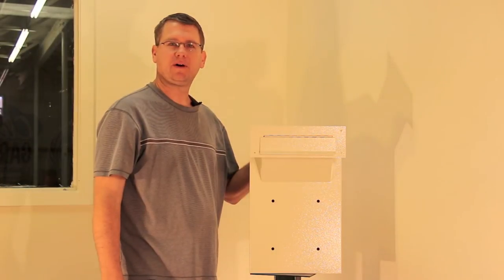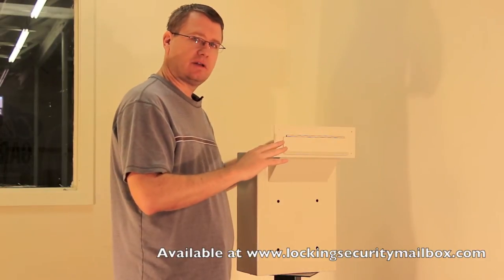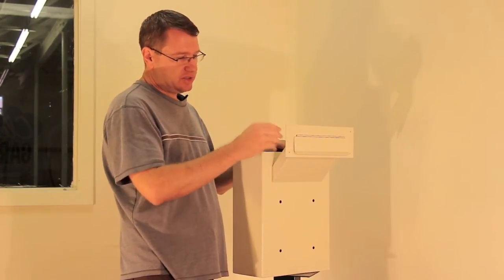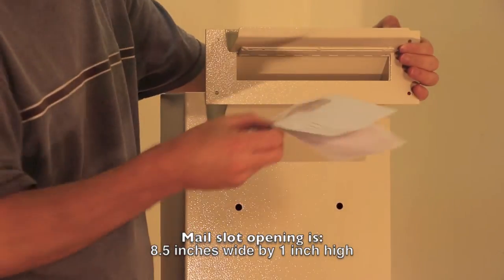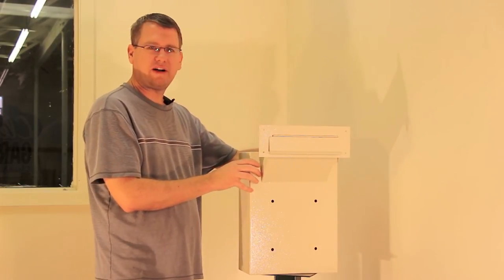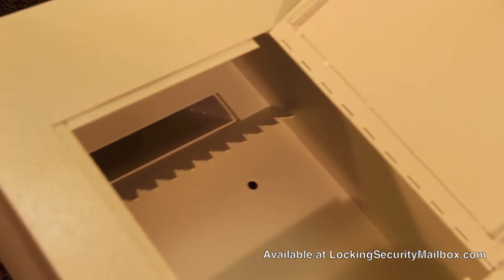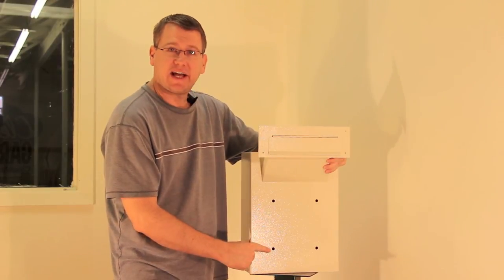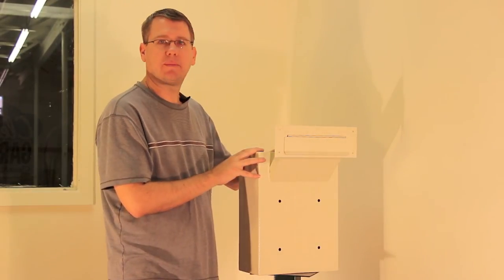Protex Wall Drop Box w/ Adjustable Chute - Locking Drop Box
Perfect for payments, cash, key drop box, or as a rent drop box the adjustable through the wall locking drop box works for walls that are as narrow as 3 1/4 inch to as wide as 7 3/4 inches. The chute easily expands allowing for a variety of wall depths. The drop slot is 8.5 inches wide and 1 inch high. It is made of steel and has a durable powder coated finish.

This payment drop box includes 2 keys and has a reinforced lock. A saw toothed baffle helps prevent fishing. TheWDC-160 mounting hardware is included.